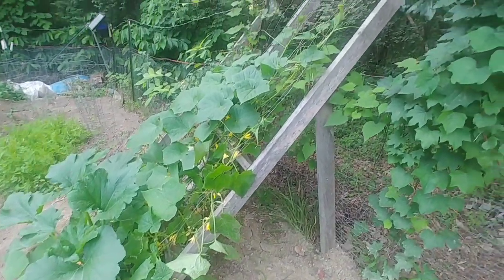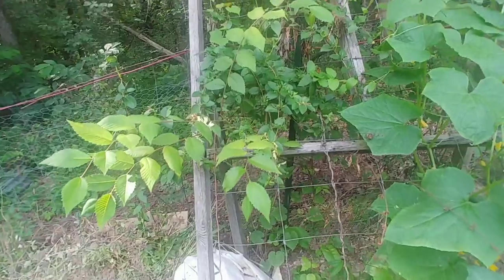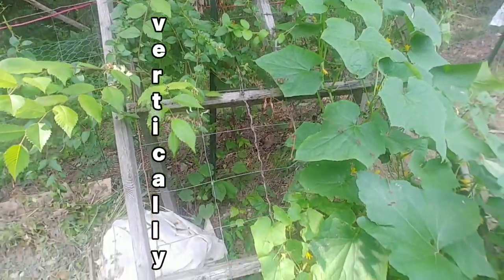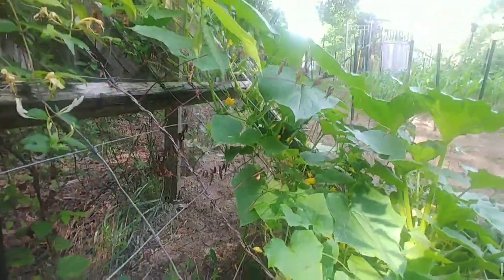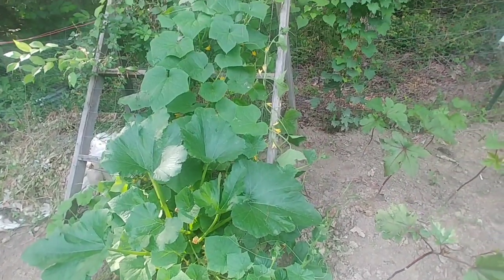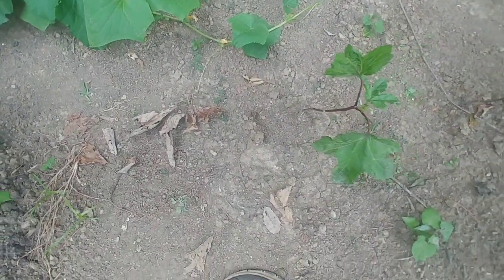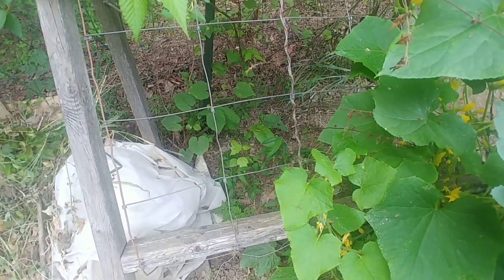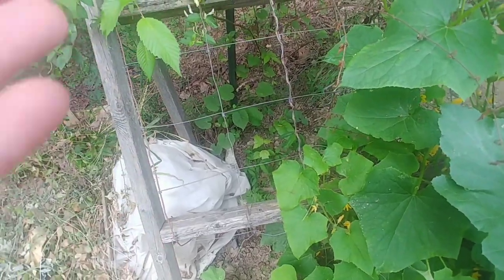build simple functional vertical garden trellis for vining plants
growing vining plants vertically saves space, reduces pests, allows better sunlight and air circulation, and simplifies harvesting.  I built this trellis back in 2016 from scrap so it cost me nothing except about an hours time and a few woods screws.  Its built from a scrap piece of field fence and scrap pressure treated lumber. I'm actually surprised its lasted so long with permanent ground contact but its 8 years old now.  I wish i had a few more of them (on the to-do list).  I've grown mostly cucumbers every year but also butternut squash, pumpkins, watermelon, and cantelop (or is it cantaloupe? Lol ).  It works great and is a temporary solution i made that turned into a great idea.  I posted pictures of this on my public Instagram in spring 2016.  A few years after i made this, i have seen other designs on Facebook garden hack groups and similar, not sure if people had same idea or someone saw mine and based their version on it) but where mine differs is in the type of fence being used.  Many are using hardware cloth or chicken wire and those the holes are too small for the intended purpose which is to let the vegetables fall through so you can harvest them easier from the bottom.